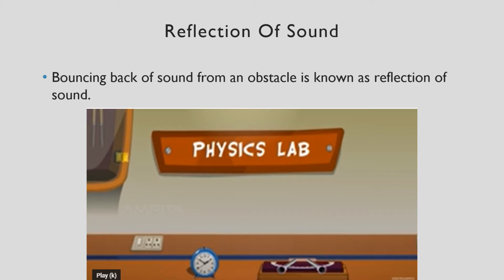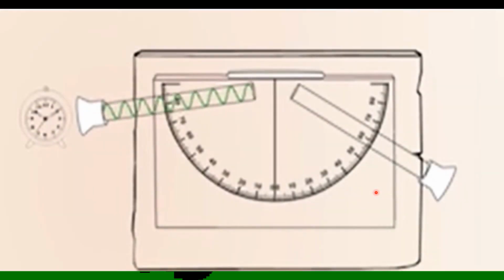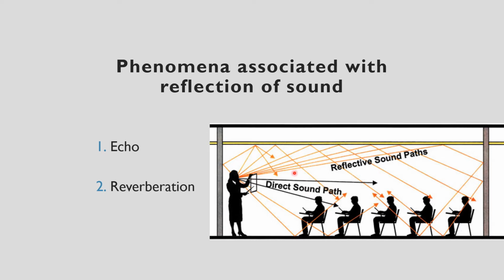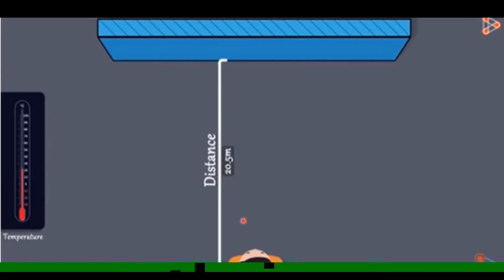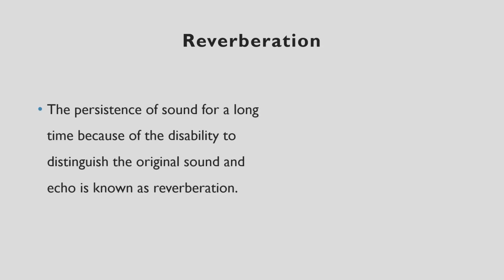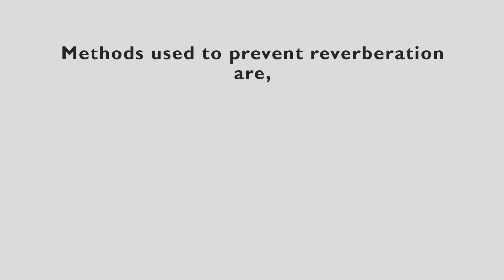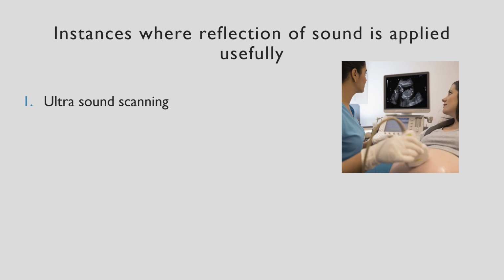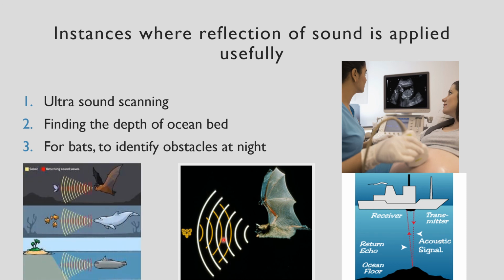Reflection of Sound - Grade 9 Science - Unit 14- Part 2